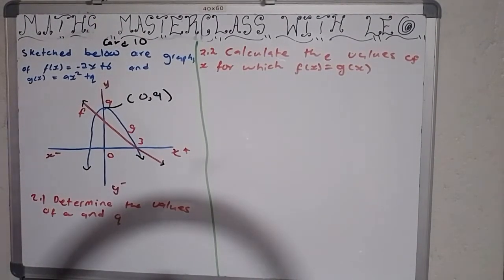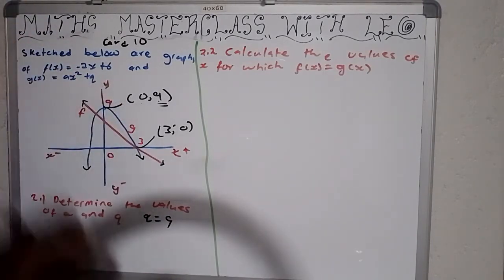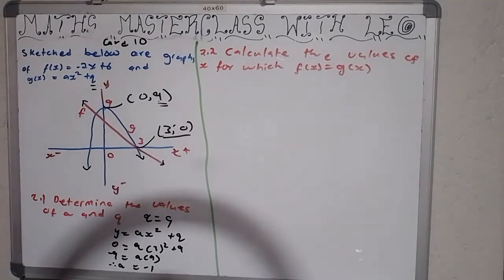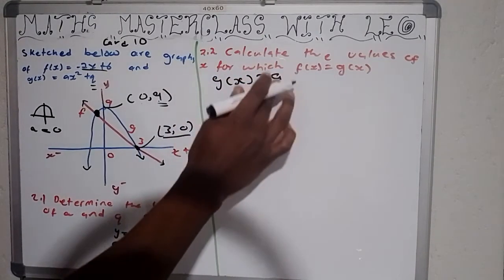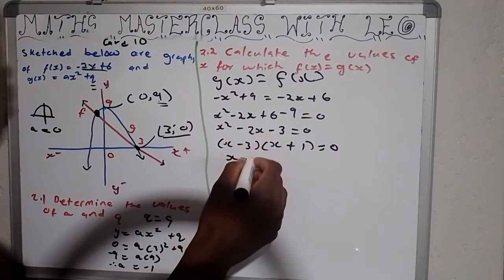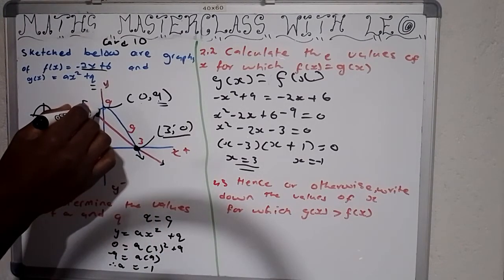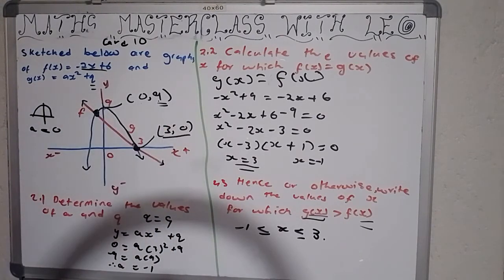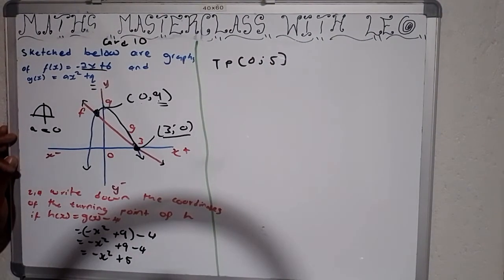GRD 10 STUDENT PROBLEM FUNCTIONS